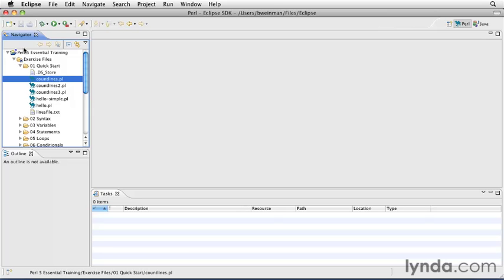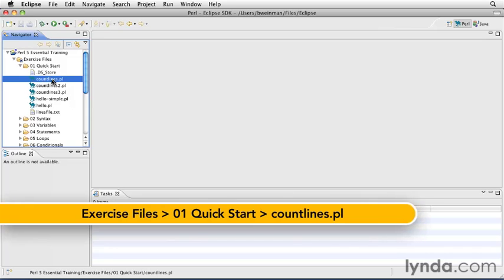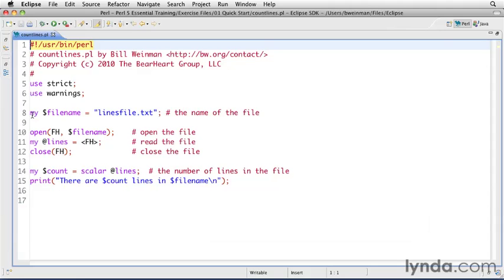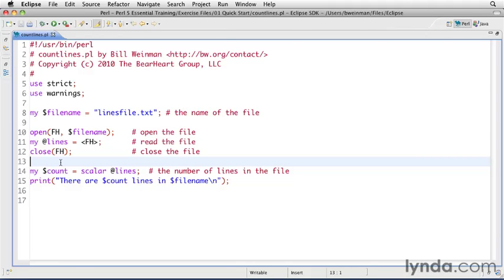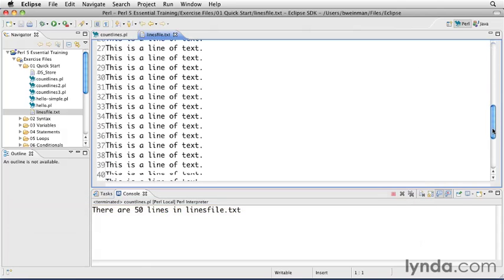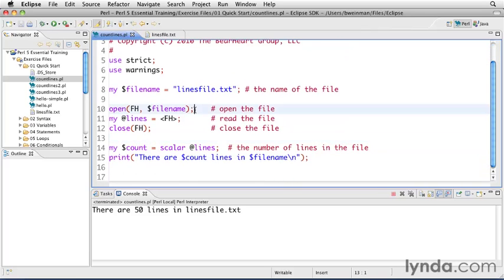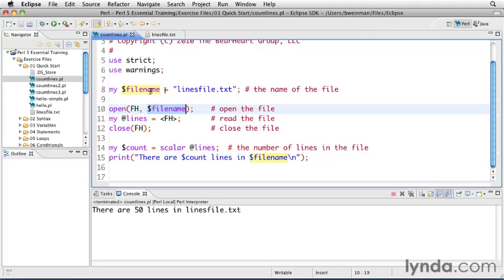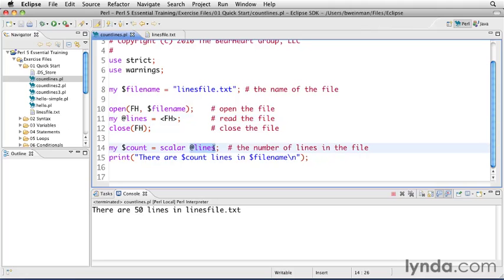61025_01_02_SC11_readingfile